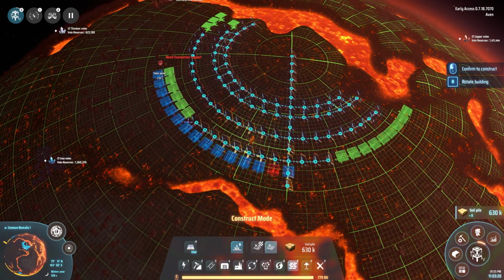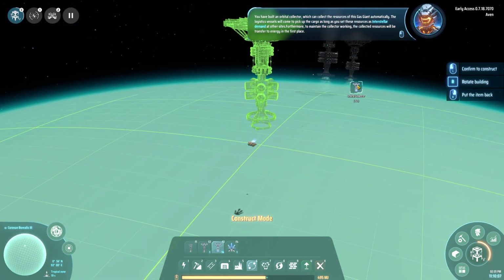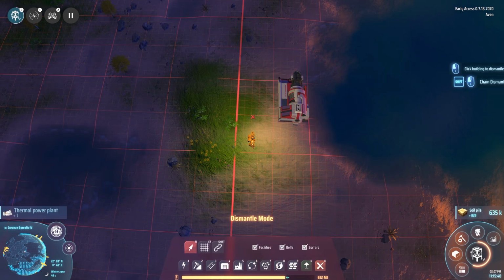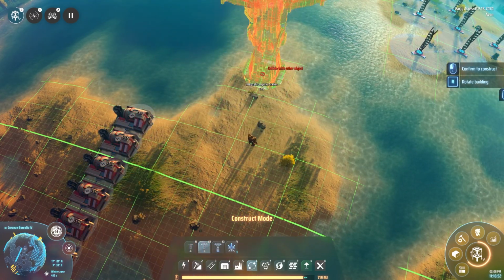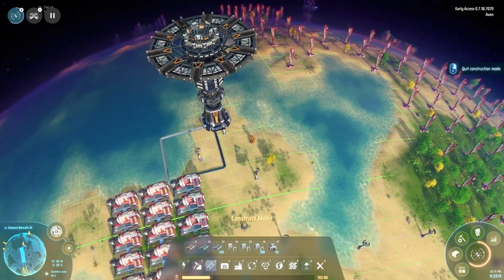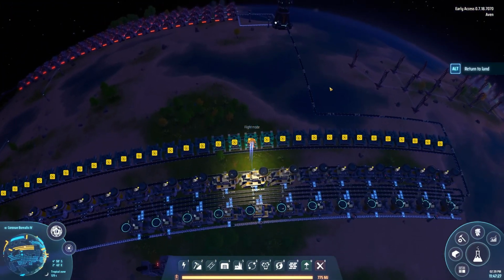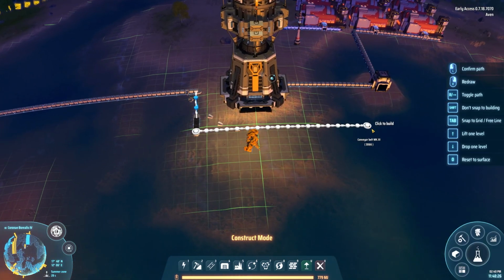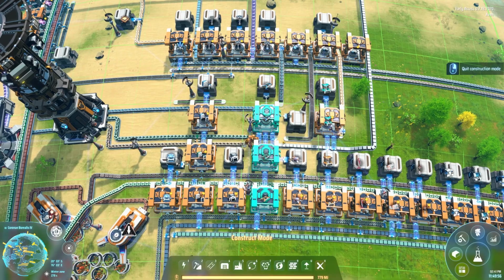Dyson Sphere Program - Celestial Light: Ep 15: Orbital Power - Let's Play, Gameplay